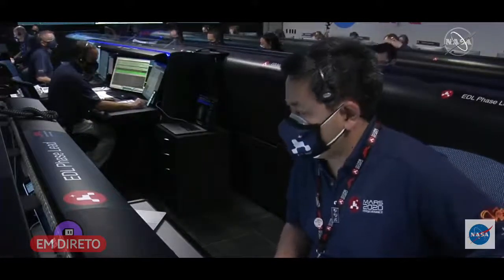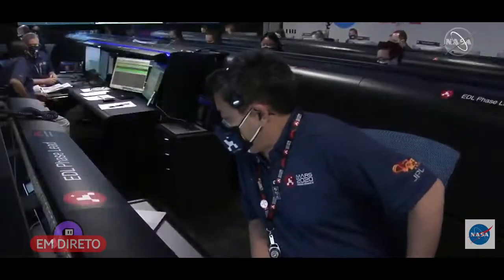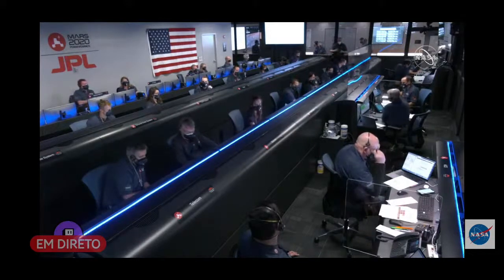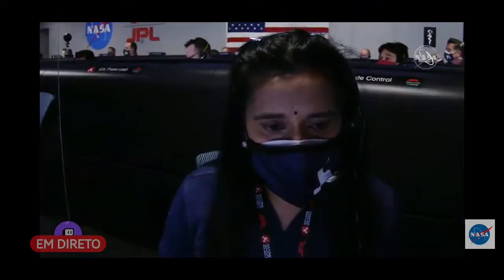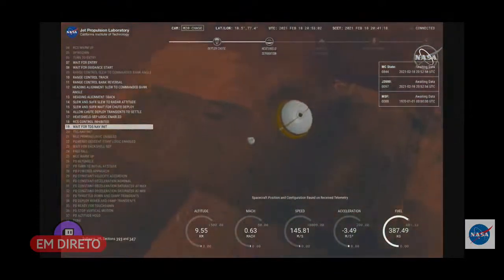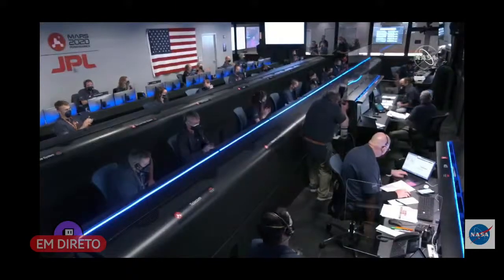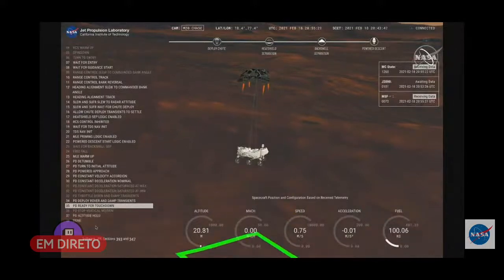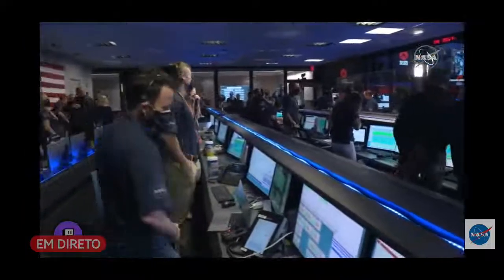Chegada da sonda Perseverance da NASA a Marte.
Chegada da sonda Perseverance a Marte.